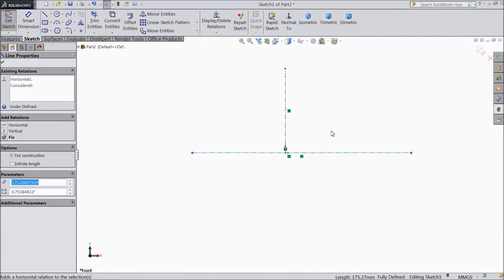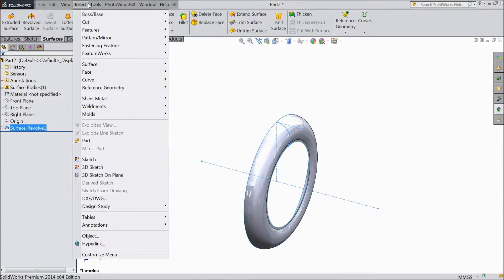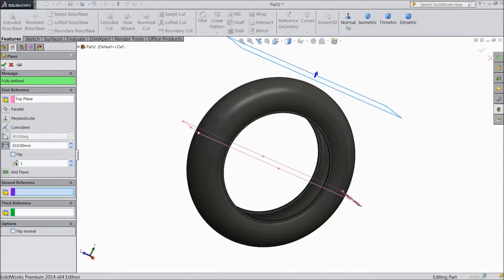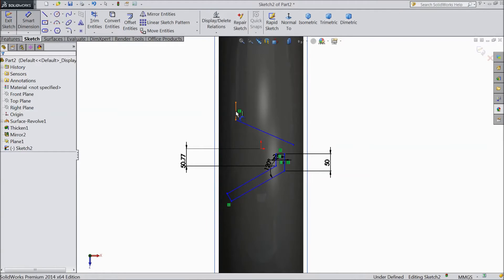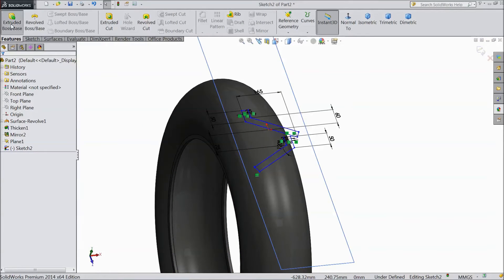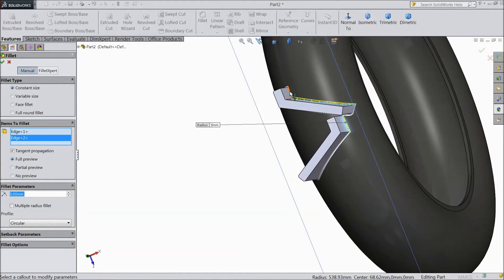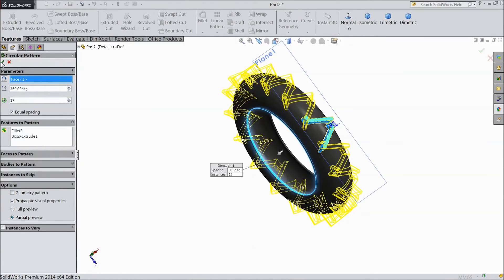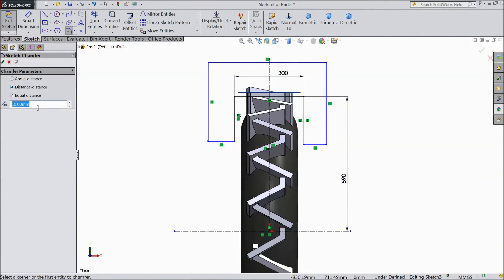SolidWorks Tutorial Tractor 21.Back Tire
12)SolidWorks Tutorial Tractor 12.Back Light